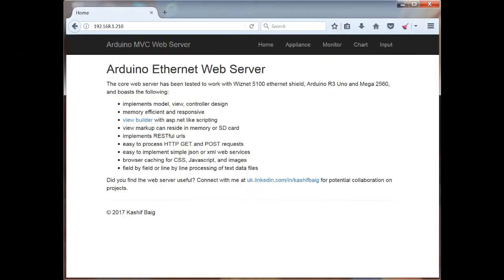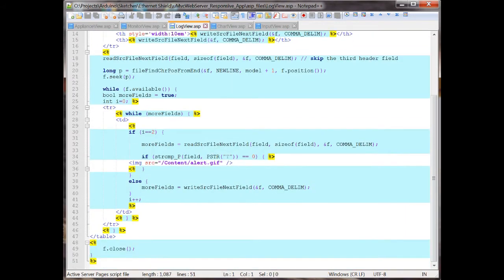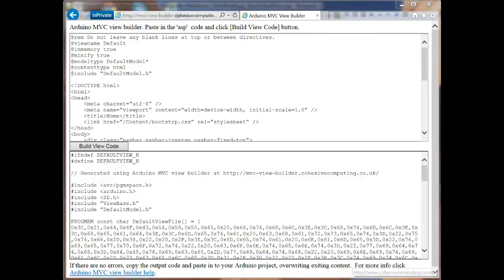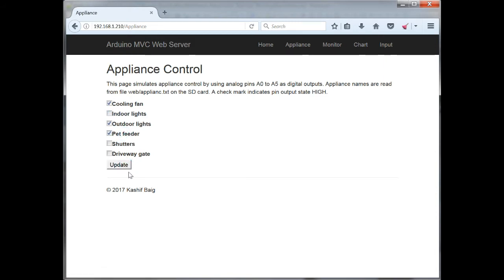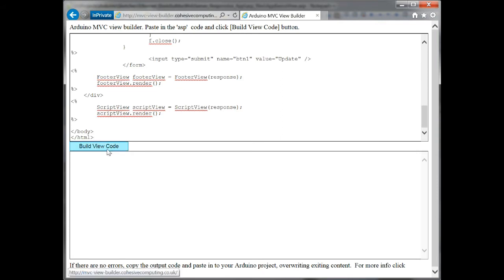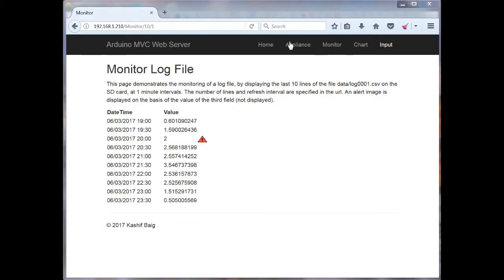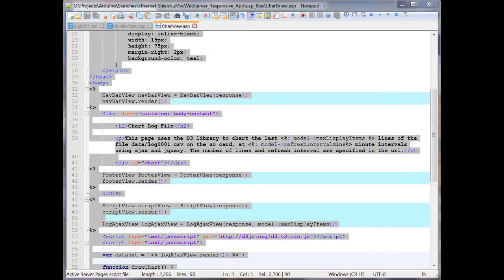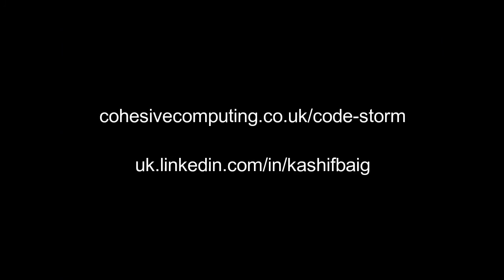Arduino Web Server Using Ethernet Shield - Advanced Apps Made Easy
Use an Arduino web server to control appliances,  monitor remote sensors and report using charts. The unique advantage of using this Arduino web server (as compared to a generic Arduino web server) is that responsive web pages and web services can be built using a scripting style similar to asp.net. If you’ve developed web pages using server side scripting before, then this approach will be familiar. For more information and the source code, visit: